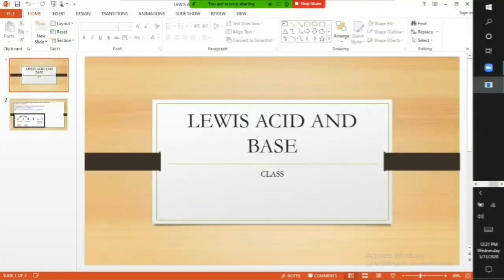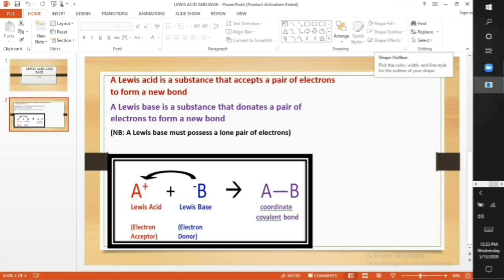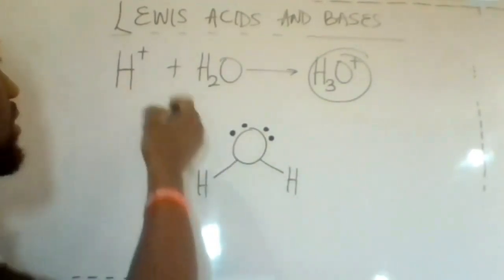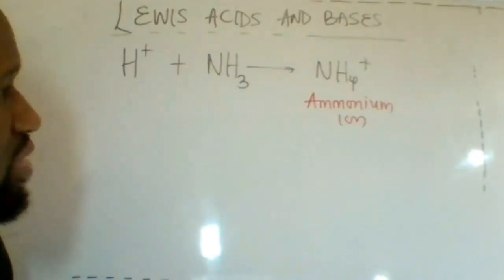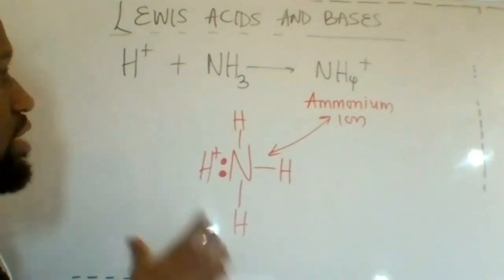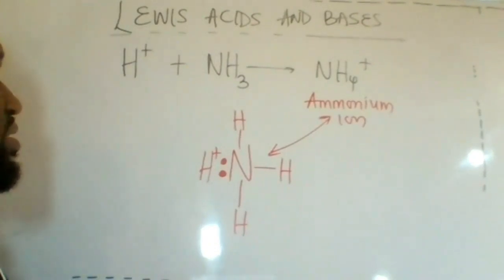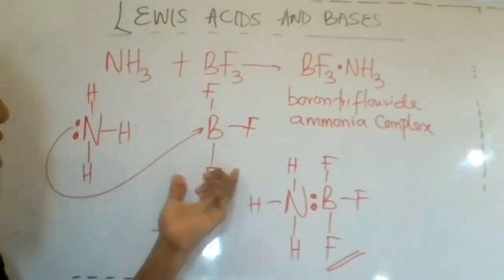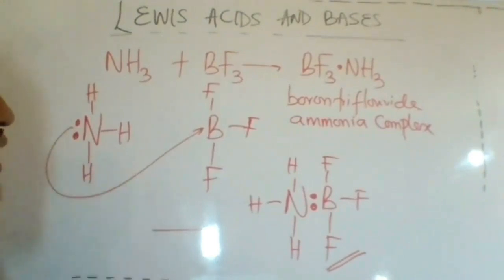Lewis acids and bases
Acids and bases using Lewis concept